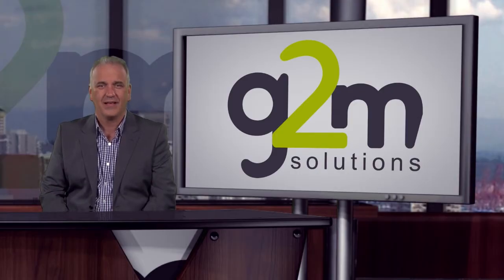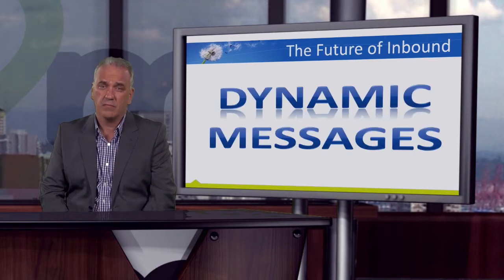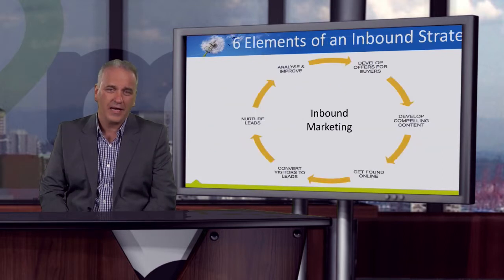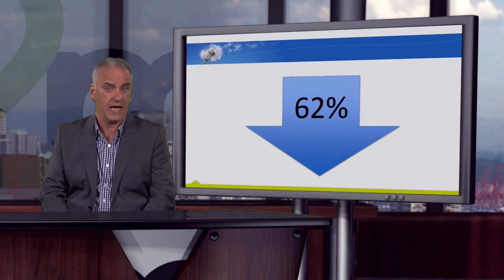Inbound Marketing for B2B Marketers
Unfortunately your buyers simply don't care about what you have to say about the wonderful features, functions and benefits of your shiny new product! This video on inbound marketing discusses how to use content to effectively engage with your contacts to convert them into interested and engaged leads, who you actively nurture to become a loyal customer. The data is undeniable. Study after study shows content marketing radically improves your marketing AND sales conversion ratios.